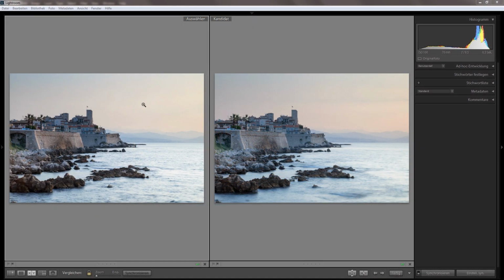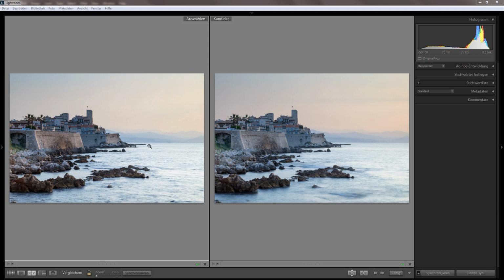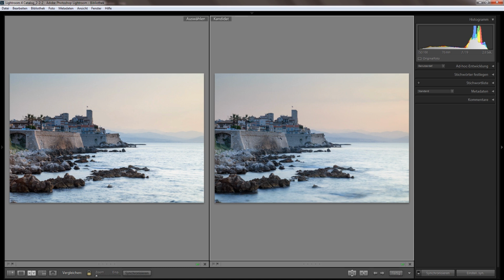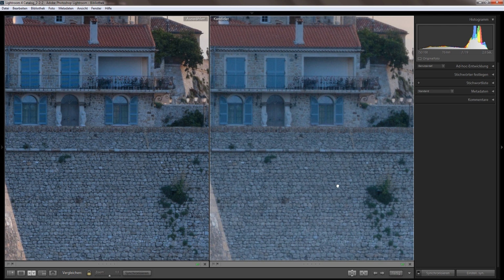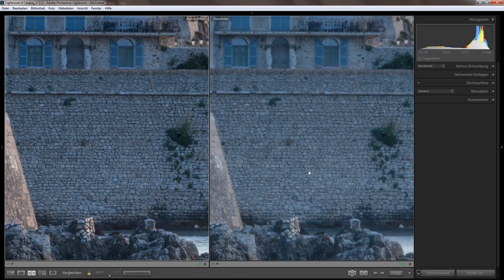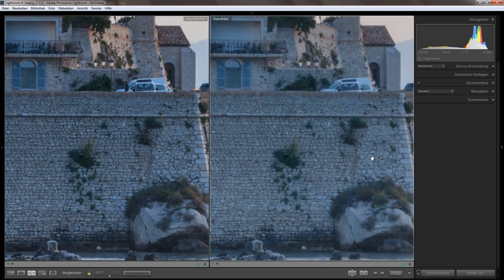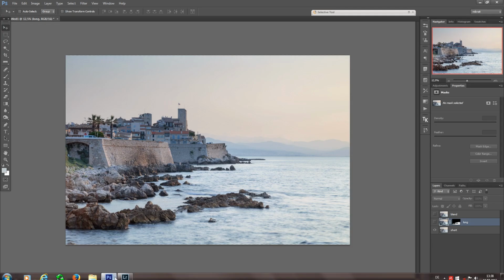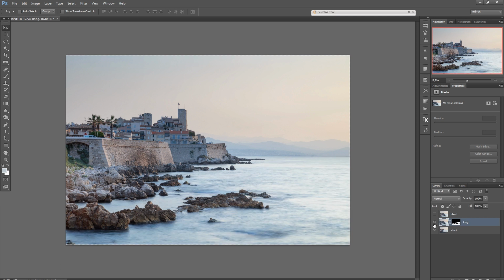Post Processing Tutorial - blending photos with different Aperture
Here I show how to combine seascape photos taken with different aperture to achieve nicely smooth water while retaining all the details and sharpness in the rest of the photo.